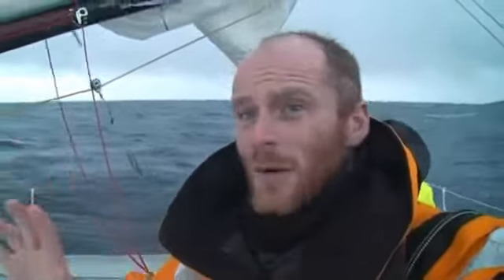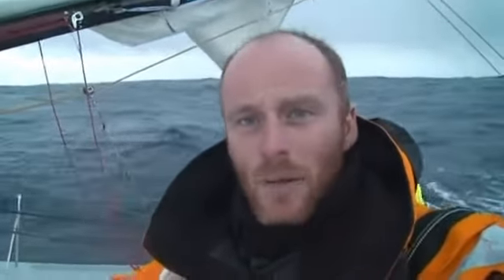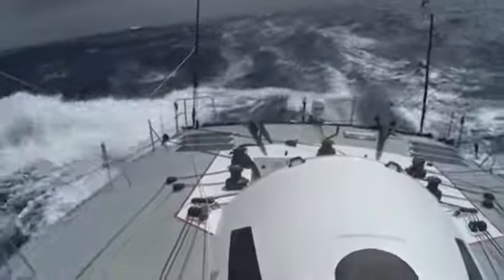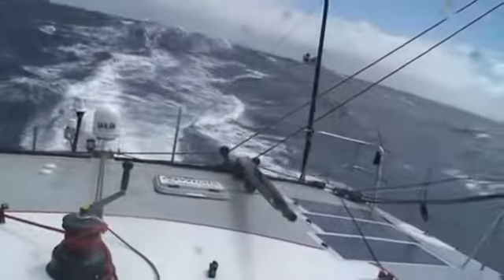Raymarine Sailing Pro Chris Stanmore-Major Checks in from the Velux 5 Oceans Race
Raymarine is proud to be supporting UK solo sail racer Chris Stanmore-Major in his quest to win the prestigious Velux 5 Oceans race.  The Velux 5 Oceans, formerly the Around Alone, is the longest single-handed sports event in world. With 30,000 nautical miles from the start to the finish the competitors in the race must learn how to survive in an environment that is at times wild, uncontrollable and dangerous.